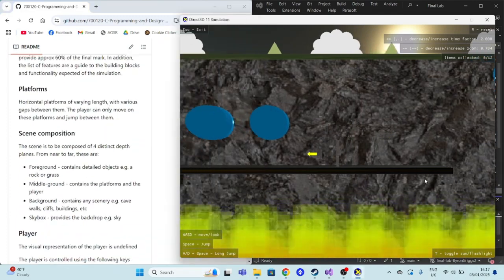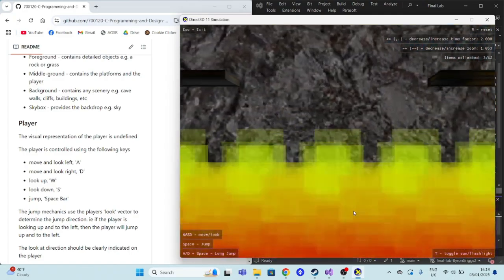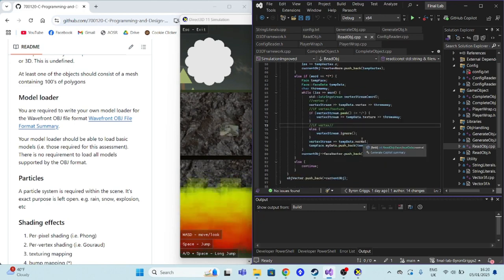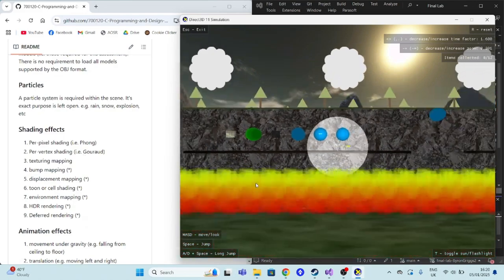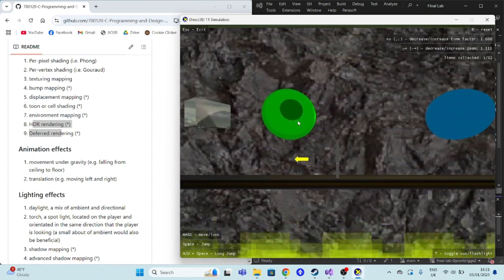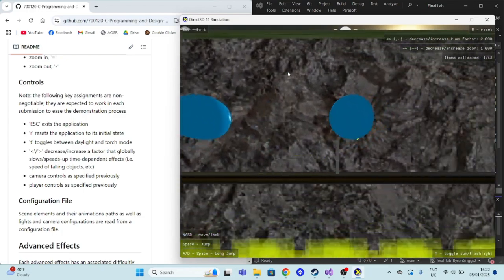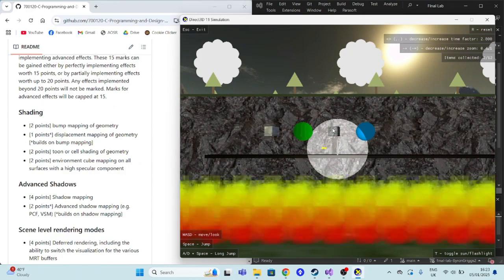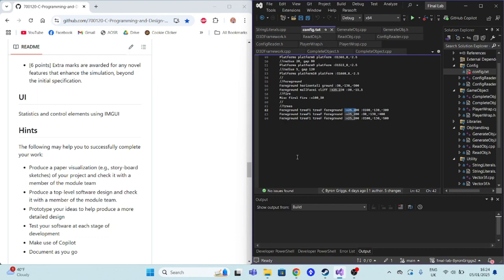2.5D Platformer Demonstration